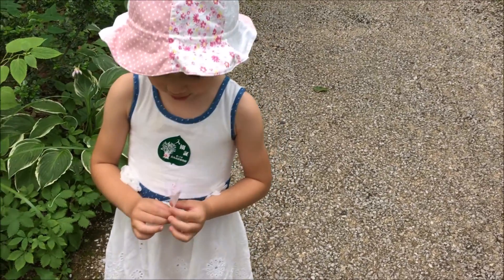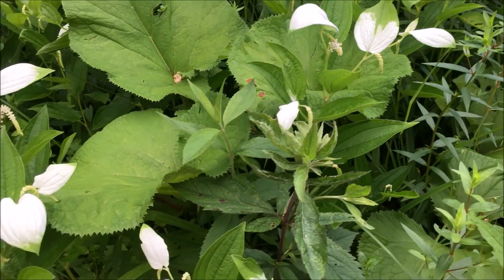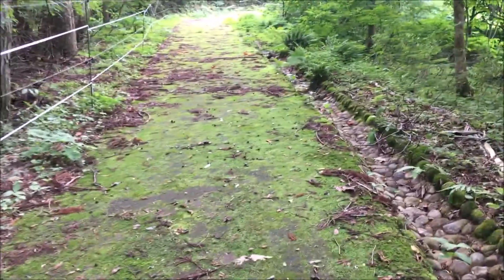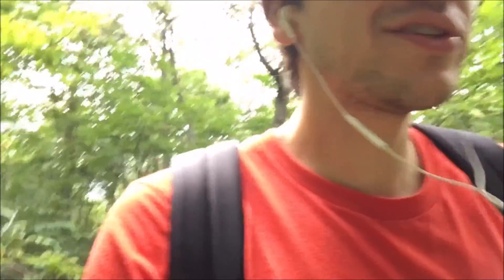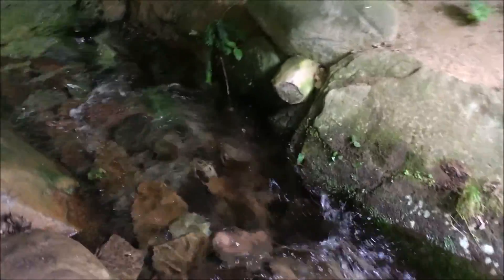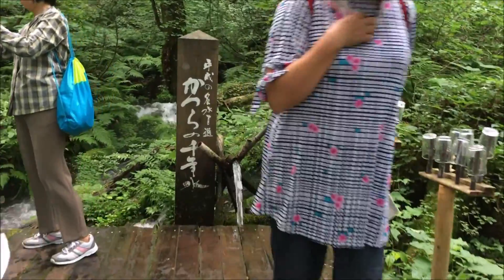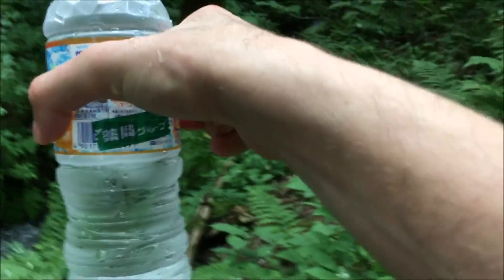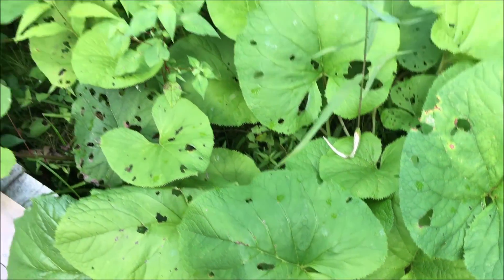Life in Japan: MOUNTAIN WATER....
Welcome to a new episode! In this video I will be taking you with me to the famous Tajima Botanical garden! Apparently you can also drink mountain water straight from the source!? Let's check it out! If you have any questions / comments please feel free to write down below!